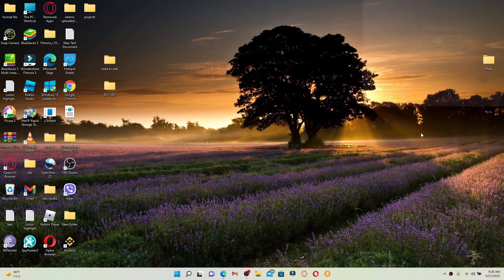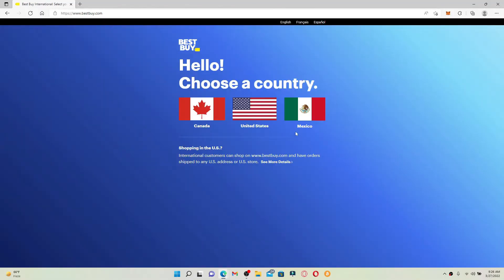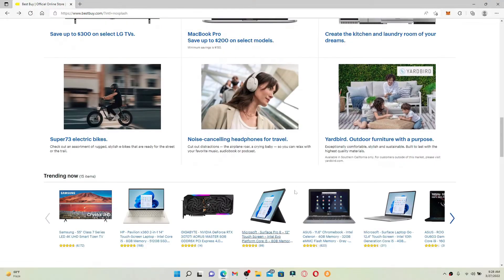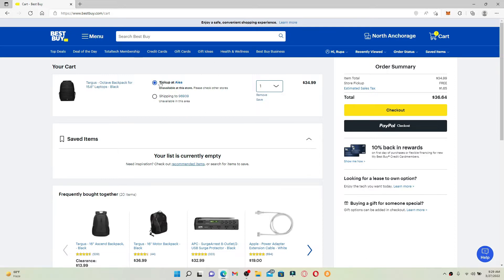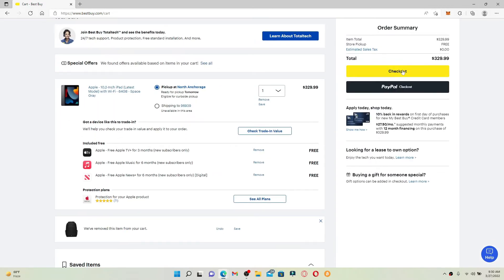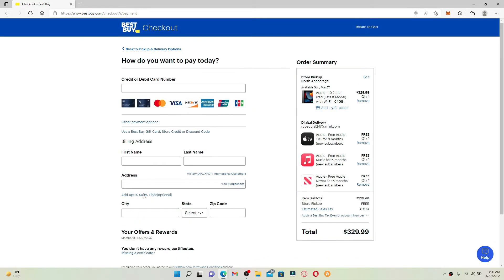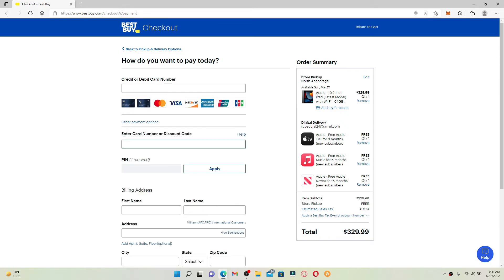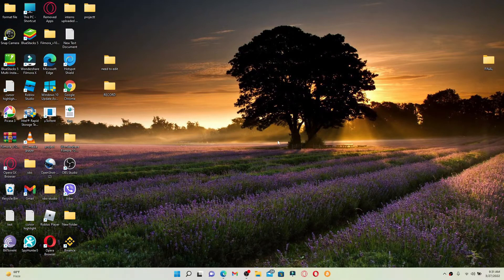How to Redeem Best Buy Gift Card (2022)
Learn easy and updated way of redeeming Best Buy gift card online easily in few minutes. This step by step tutorial will help you instantly redeem and use Best Buy gift card in few clicks.

Watch out the tutorial video and get back in the comments section if it didn’t worked.

CHAPTERS
0:23 - Redeem Best Buy Gift Card Steps
2:08 - Outro